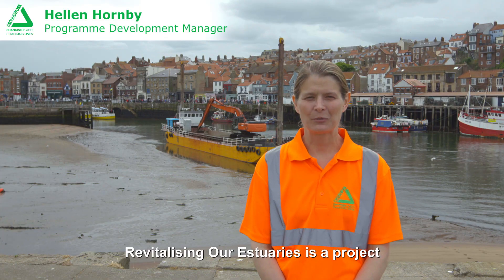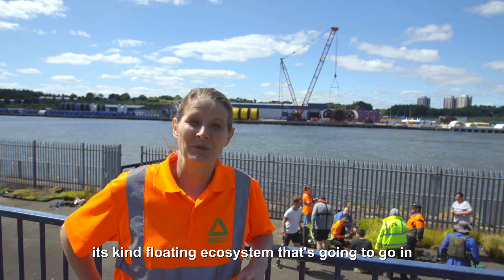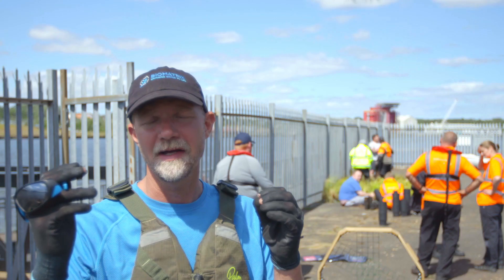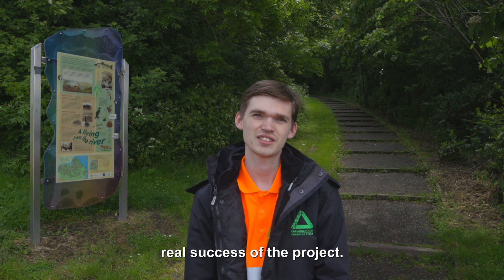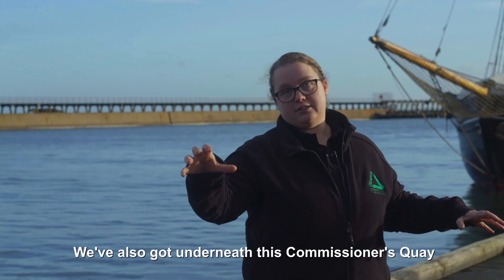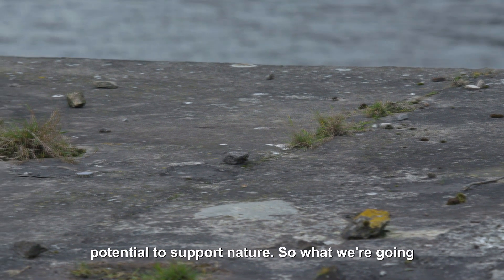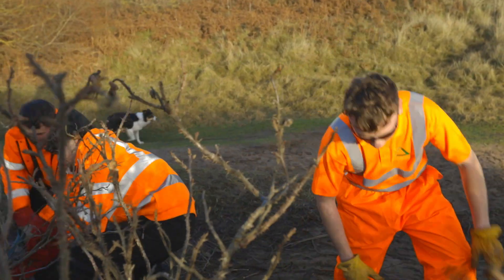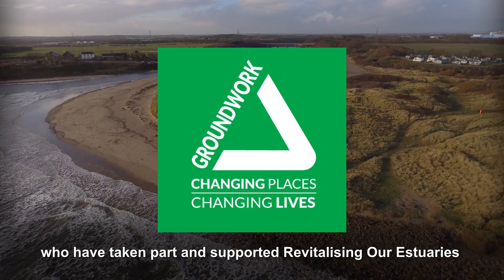Revitalising our Estuaries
Revitalising our Estuaries (RoE) is an exciting programme of river estuary restoration that responds to the dual climate and biodiversity crisis. We work in partnership to improve rivers across the North East of England for local people and businesses as well as the rare and iconic wildlife that our rivers are home to. Funded by the Defra's Green Recovery Challenge Fund, the Environment Agency and the Caterpillar Foundation we deliver nature-based solutions on the Wansbeck, Blyth, Tyne, Wear, Tees and Esk estuaries whilst supporting youth employment and community engagement in our blue/green spaces.